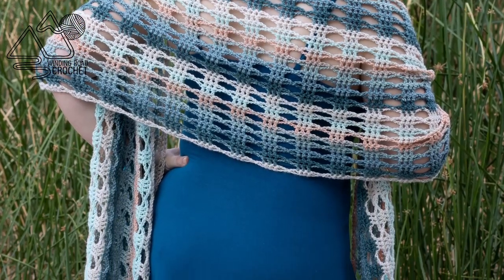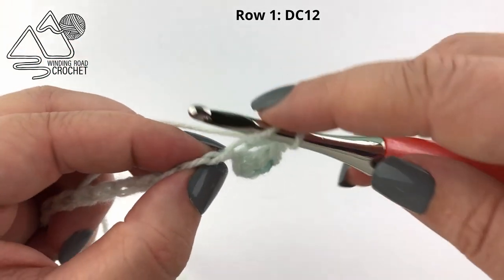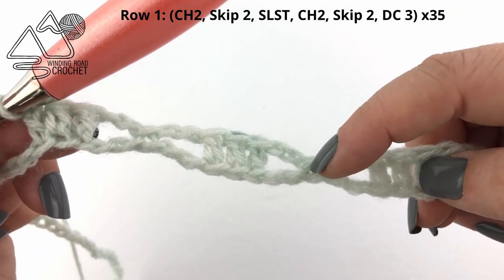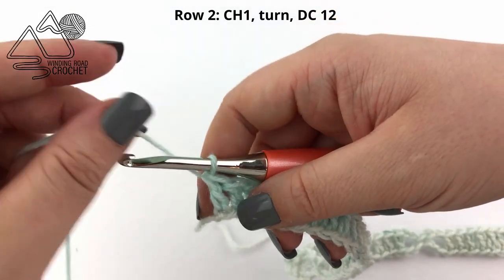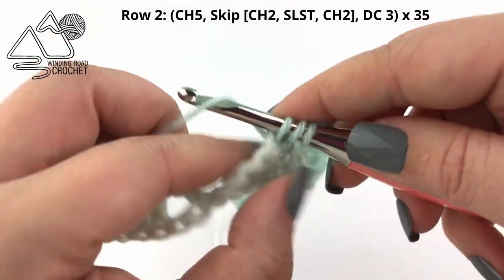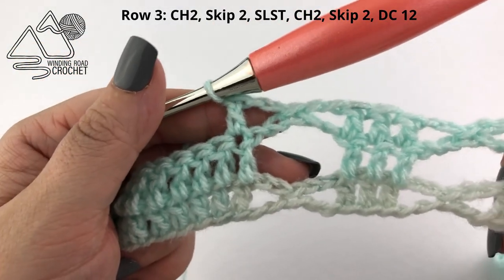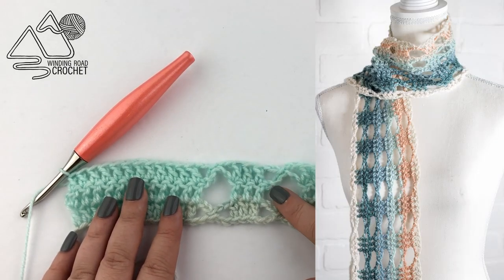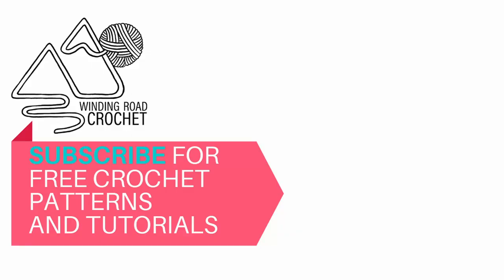HOW to CROCHET an EASY SHAWL - A Beautiful One skein Lace Shawl by Winding Road Crochet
Learn how to crochet a shawl with a beautiful lace design in this easy crochet shawl pattern for beginners. This crochet shawl pattern uses basic crochet stitches and is perfect for spring and summer. You can wear this crochet project like a shawl or a scarf.

Time Stamps:
0:39 - Materials
0:50 - Chain
1:07 - Row 1
4:34 -  Row 2
6:53 - Row 3
Repeat Rows 2 and 3 until you have 37 rows.